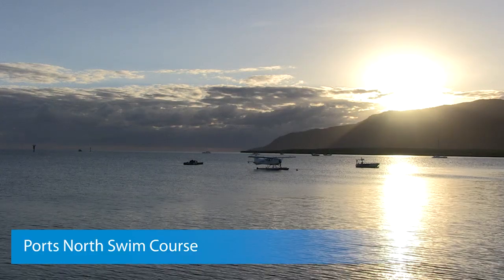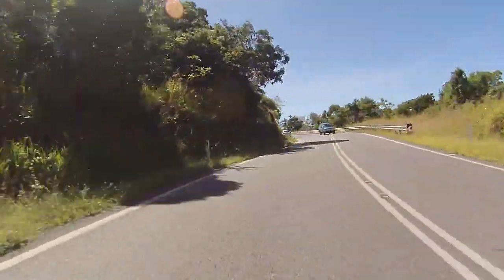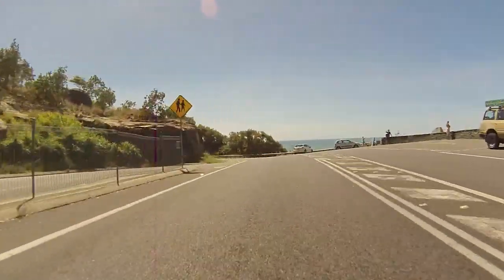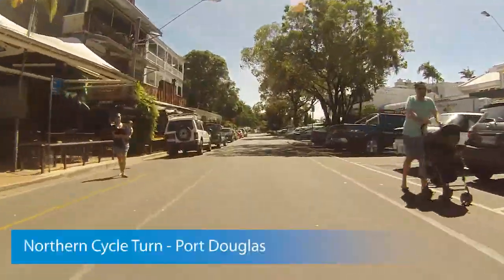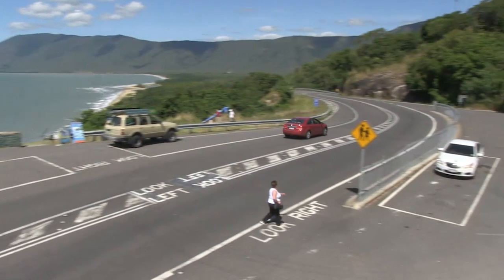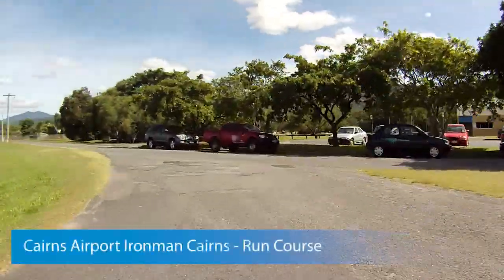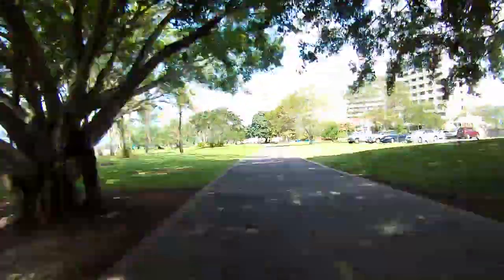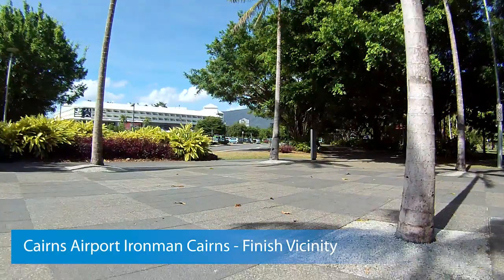Ironman Cairns 2012: Course Preview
Champion athlete Mike Le Roux gives us a preview of the Ironman Cairns 2012 course.